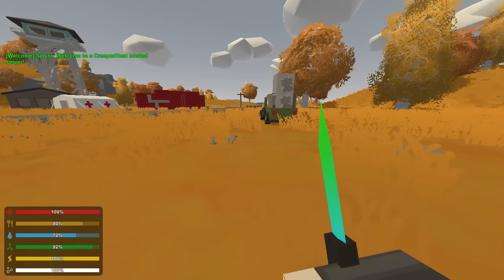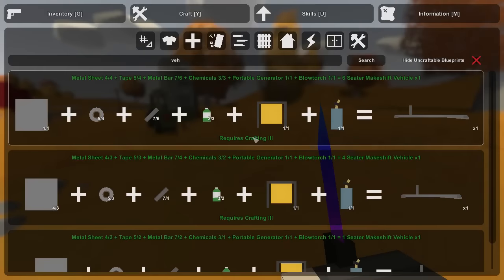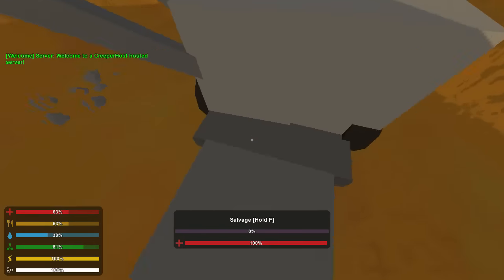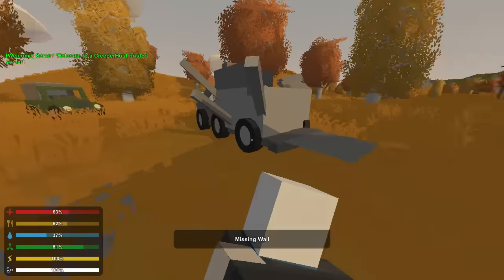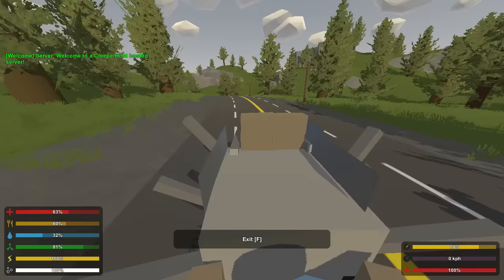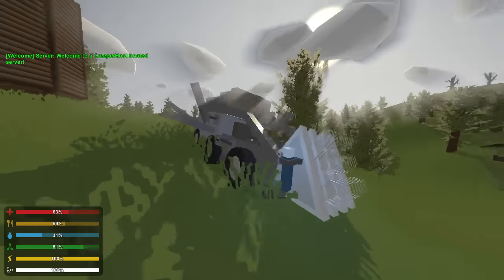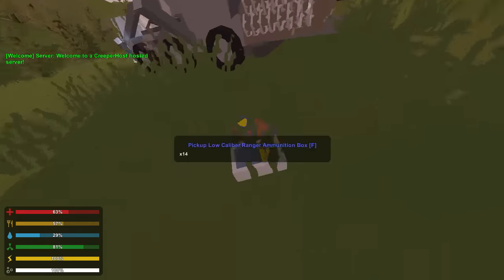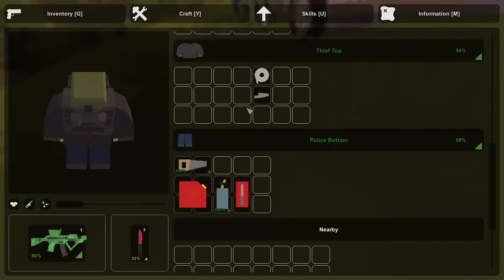UNTURNED GangZ - "MAD MAX Makeshift Vehicle AMA!" - S02E10 (Russia Multiplayer Gameplay)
Today I'll make my first makeshift vehicle / custom car in Unturned! Thanks for all your great questions on Reddit.

In this episode: I make a quick trip back into the deadzone bunker, find some SWEET guns, and pull of a little mannequin prank on the OPB!

The GangZ crew has moved to the new Unturned Russia map!! The Negan's Boyz, Stanky Leg Boys, and Oozing Puss Buckets will all start from scratch in this new season of GangZ, and fight to rule all of Russia!!

GangZ is a private Unturned server where three "gangs" battle with each other while trying to survive the zombie apocalypse!

ChiefChirpa - Youtube channel WIP

If you're interested in purchasing an ARK server then CthulhuToo recommends PickleHosting. They have a variety of server packages for some great prices.